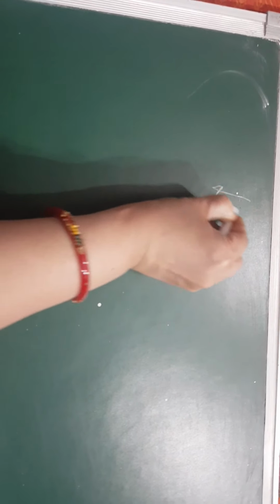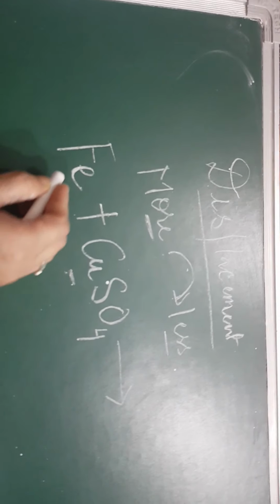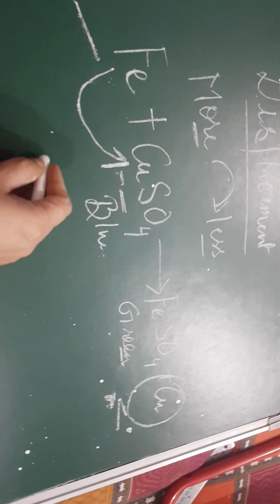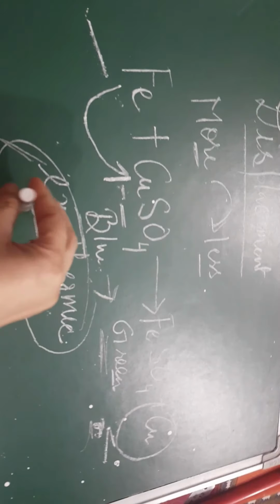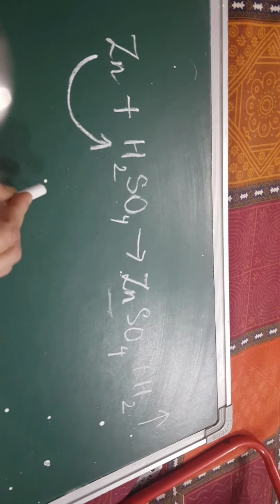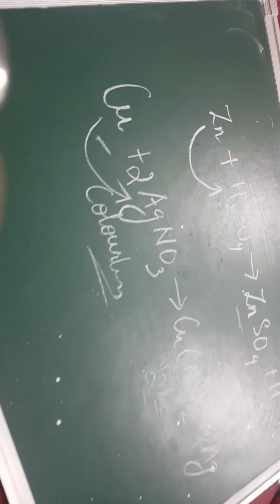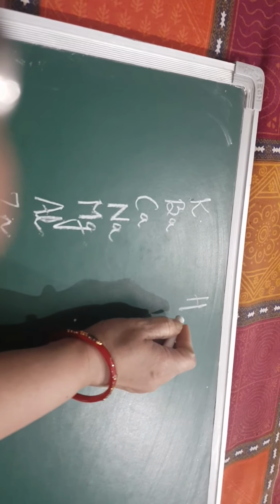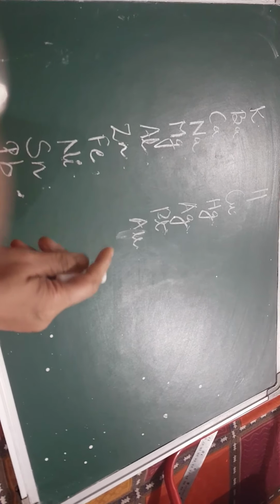20 April 2020